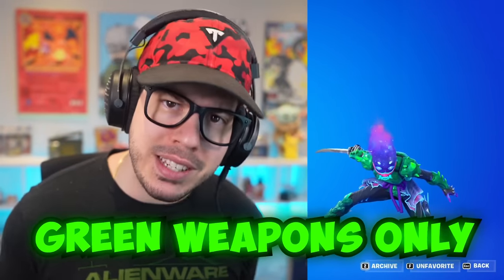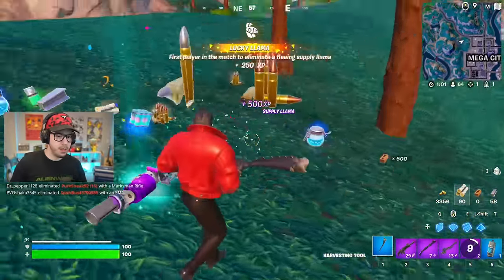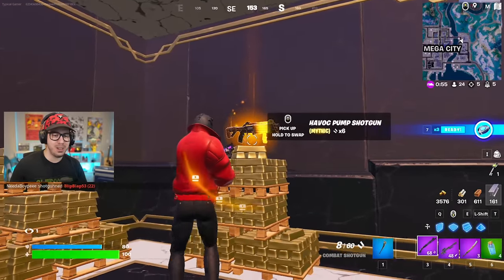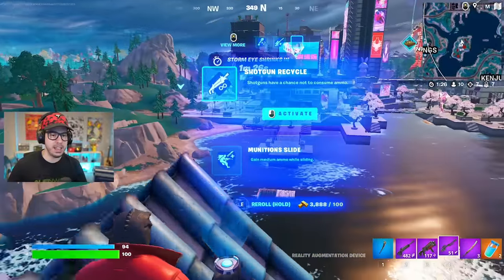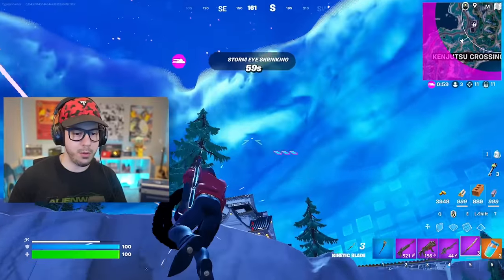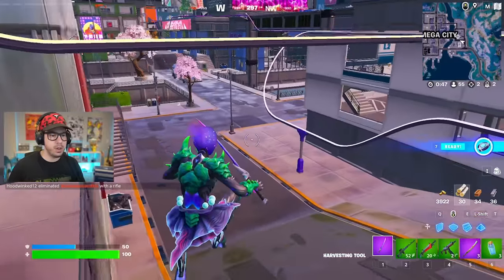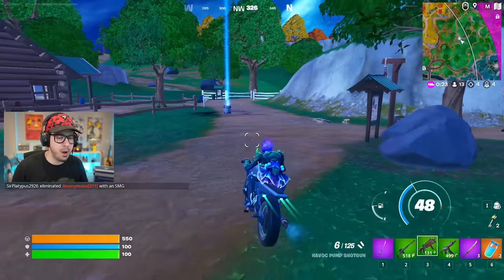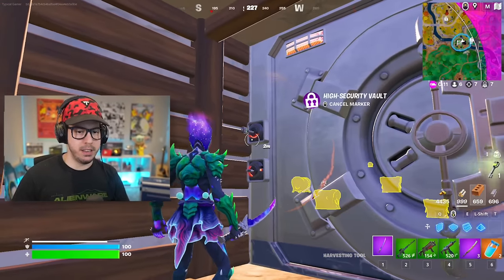The *RANDOM* SEASON 2 BOSS Challenge! (Fortnite)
Fortnite Random Boss Challenge Chapter 4, Season 2 gameplay with Typical Gamer!